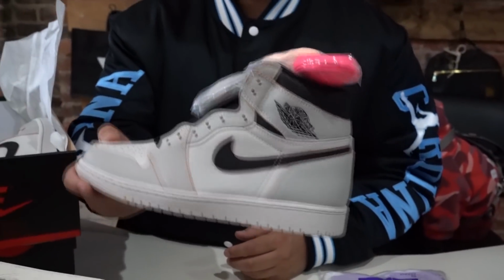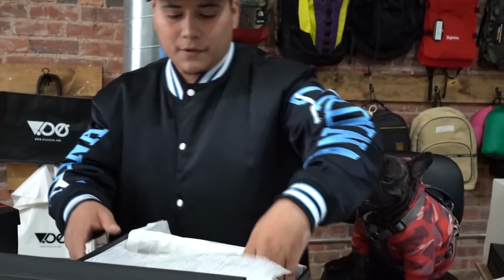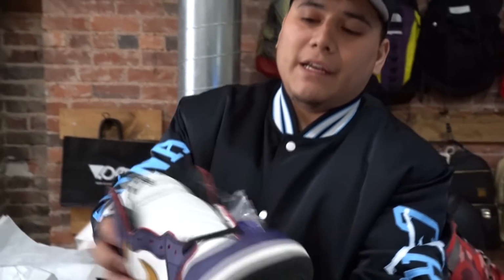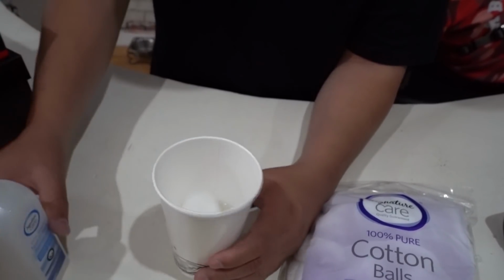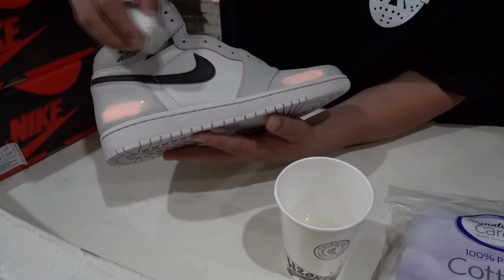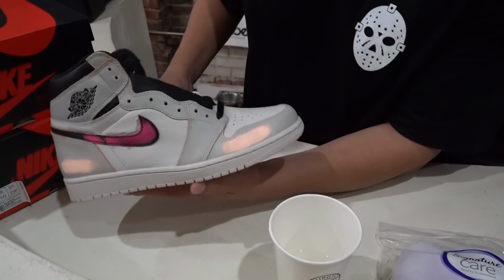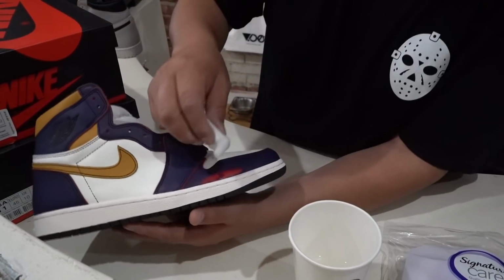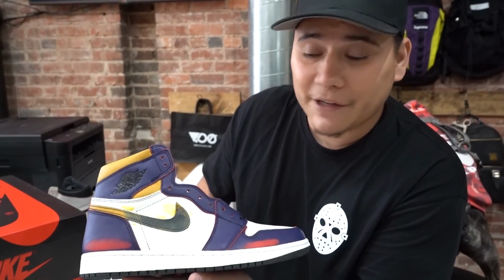NIKE SB Air Jordan 1 Lakers x Light Bone Review & Wiping OFF Paint!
Heres a quick review of the Nike sb x Jordan 1 Lakers x light bone! We were fortunate enough to get both of them in hands early and we decided to take the paint off the shoe to reveal the hidden colorway underneath!